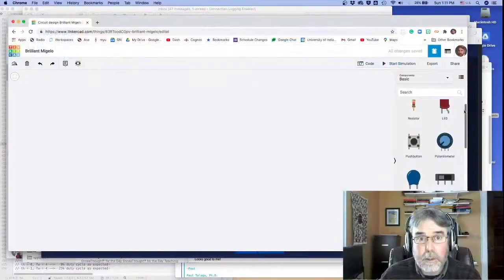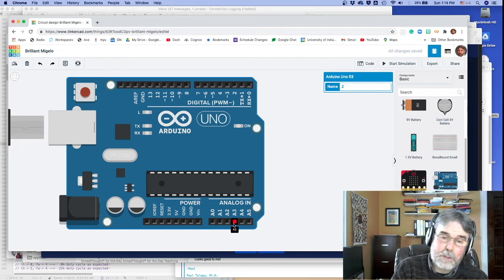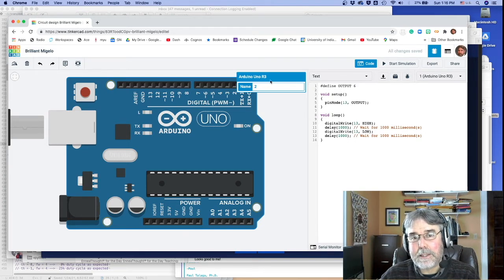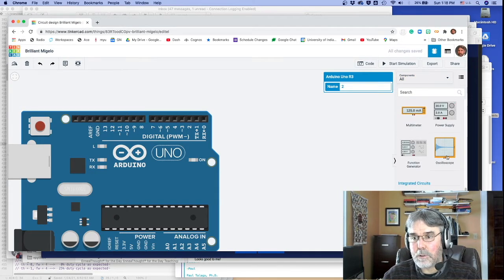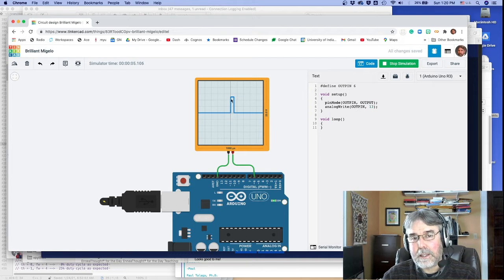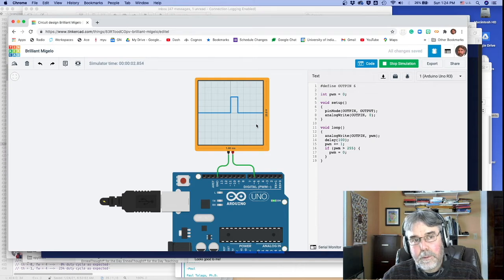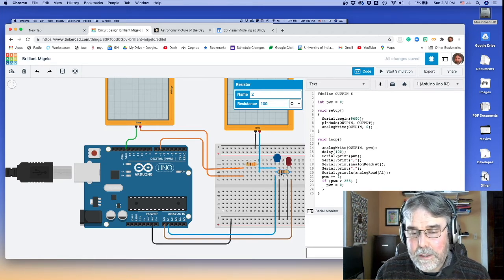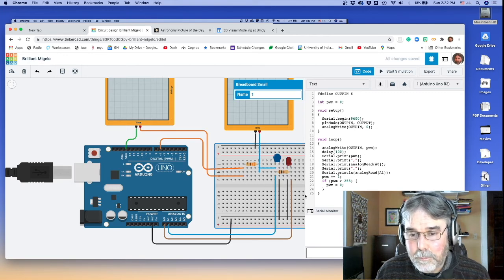Measuring the properties of a Diode.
This week we'll be investigating the properties of a diode, collecting data, making inferences from the data, and trying different models that could be used to understand the data we collect.